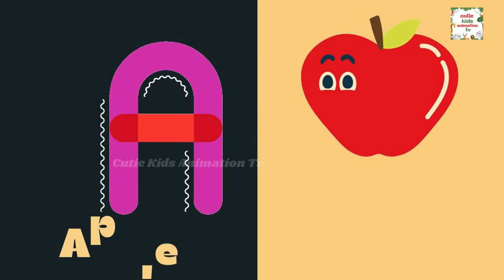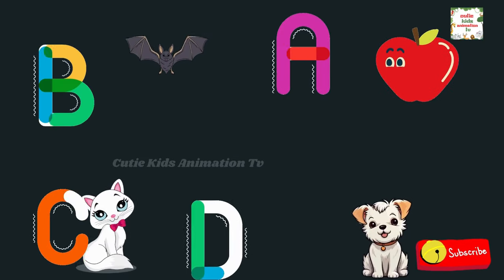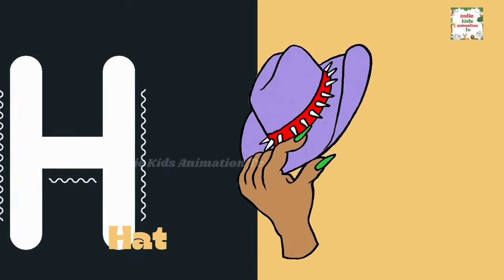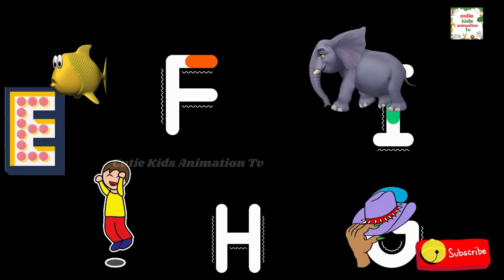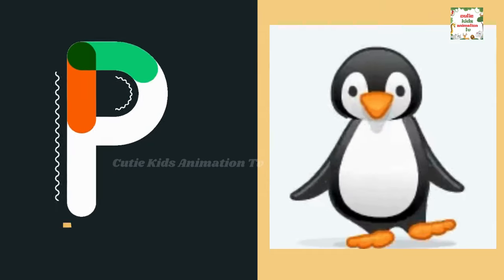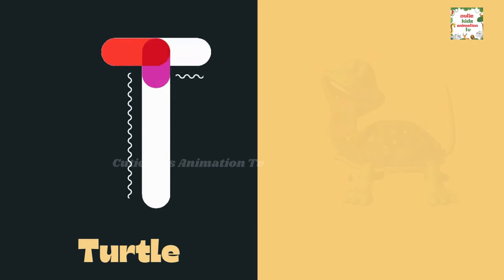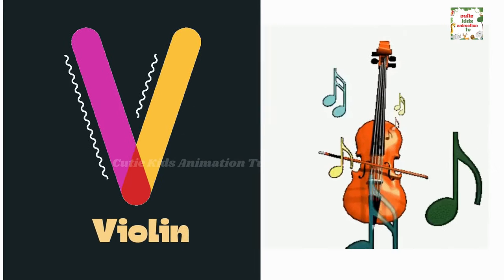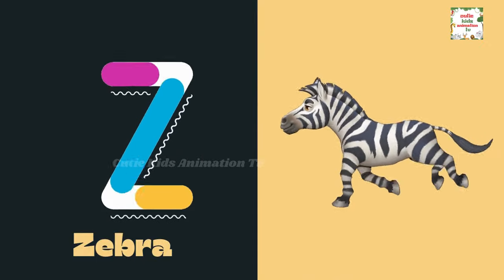ABC Phonic Song new version - Toddler Learning , Nursery Rhymes, Alphabet Song for kids